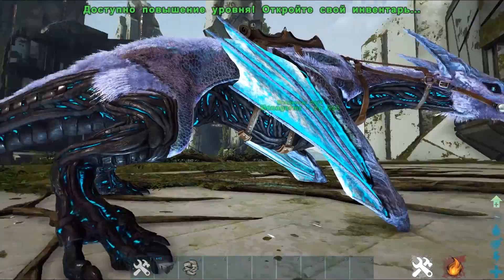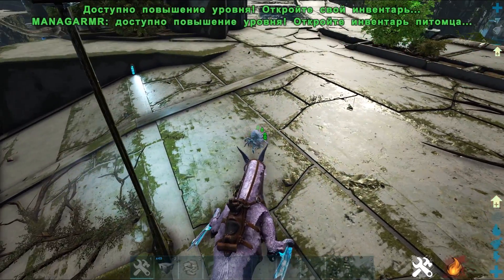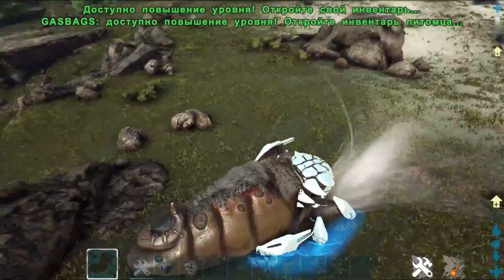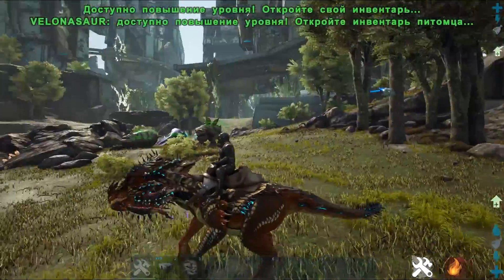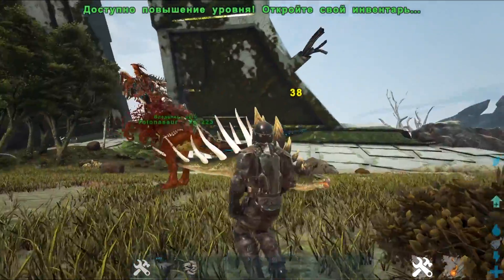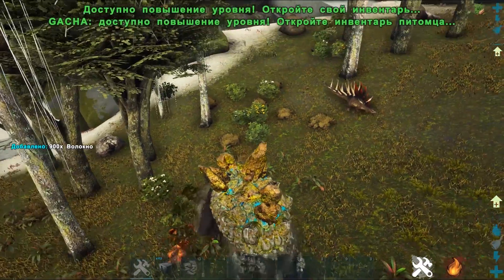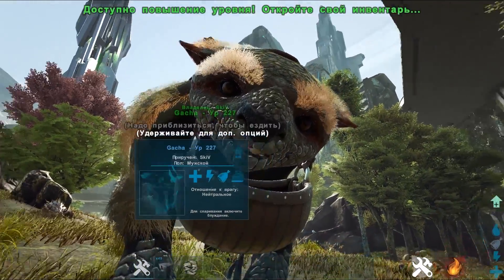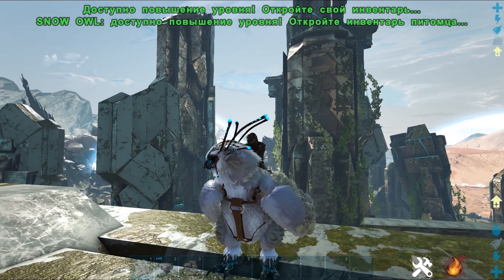ВСЕ НОВЫЕ СУЩЕСТВА ARK: Extinction!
ARK: Extinction переносит игроков на Землю, где история началась и теперь должна закончится! В ARK: Extinction Земля загрязнена элементом, разорена и полна как фантастическими органическими существами так и технологическими!
Сервера:
PVP
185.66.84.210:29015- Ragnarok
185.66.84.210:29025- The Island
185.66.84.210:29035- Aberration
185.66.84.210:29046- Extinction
 PVPVE
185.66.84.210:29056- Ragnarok